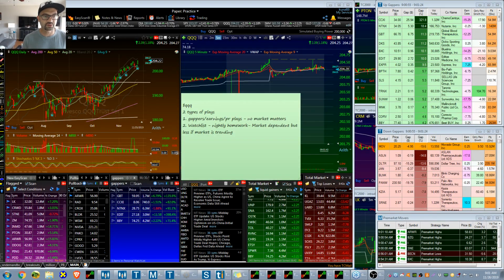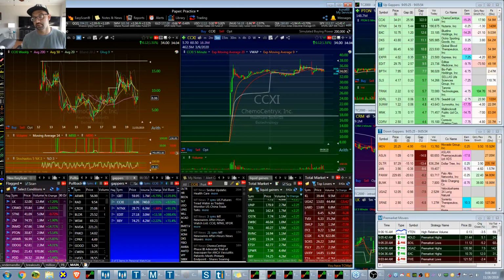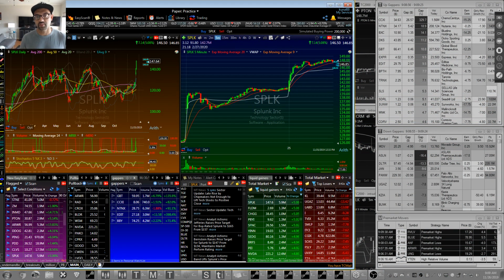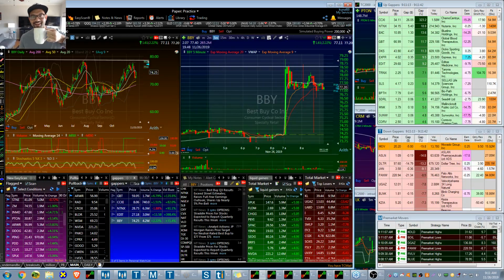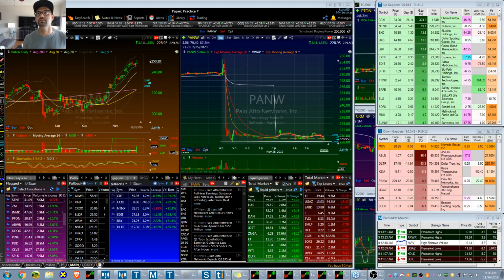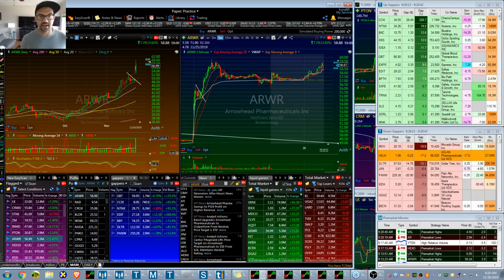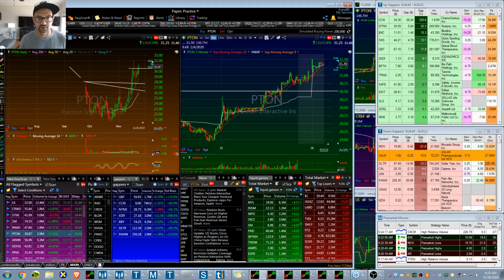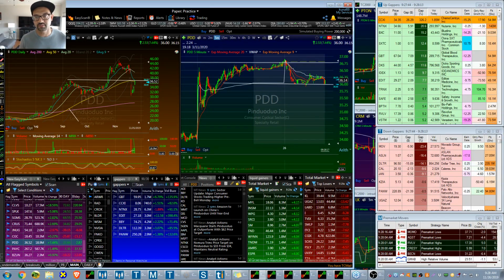Pre-Market Watch-List With Kunal | November 26th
Take advantage of our Black Friday deals 🤑

Regular Annual Price: $1499/year

Black Friday Annual Price: $599/year (Code: BLACKFRIDAY60)

Regular Monthly Price: $199/month

Black Friday Annual Price: $139.30/month (Code: BLACKFRIDAY30)

Regular Boot Camp + 6 Month's Chatroom Price: $4,000

Come join us Tuesday's and Thursday's from 9:00-9:30 as we go over our watch-list for the day. If you want to join our growing day trading community featuring our interactive multi-channel chatroom, on-demand education, live mentoring, and more, visit: